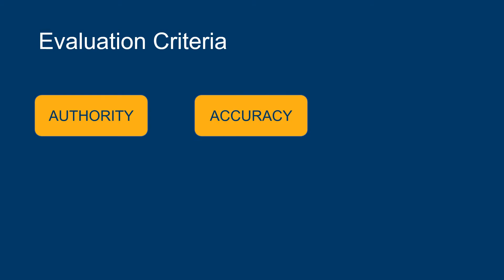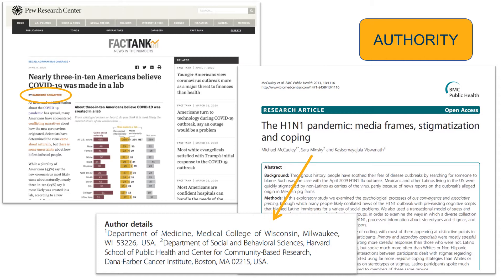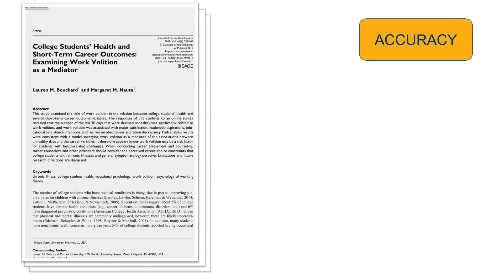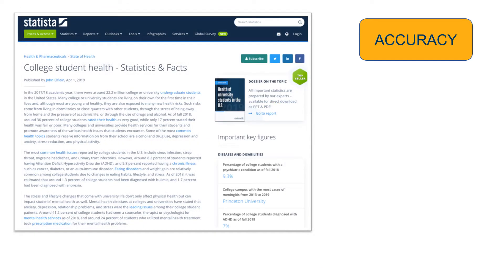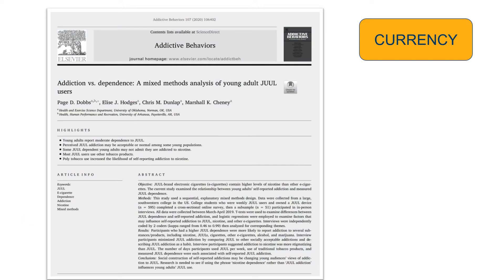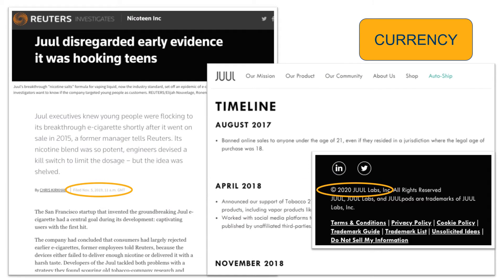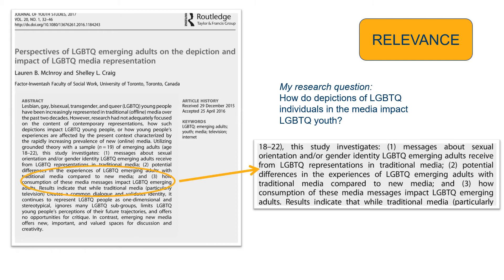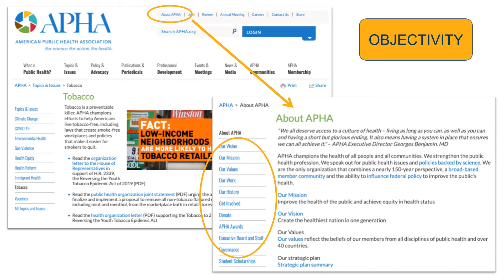Evaluating Sources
This video explains to beginning researchers how to evaluate source material based on authority, accuracy, currency, relevance, and objectivity.